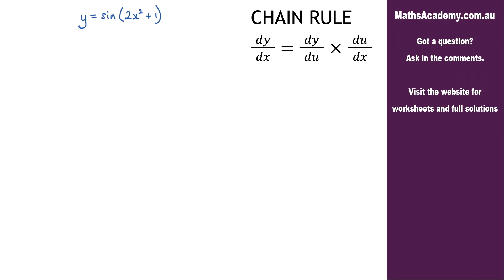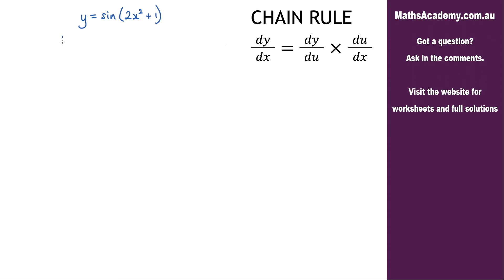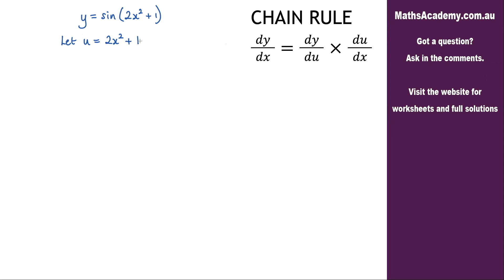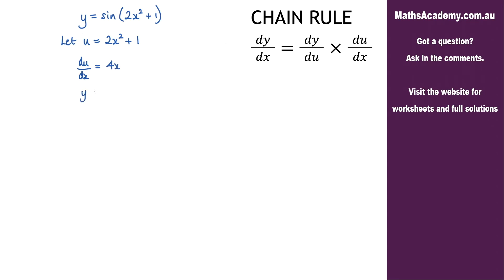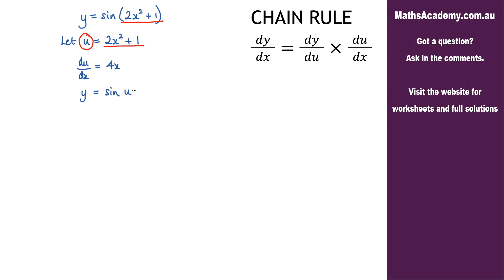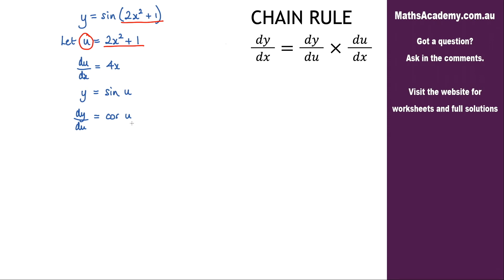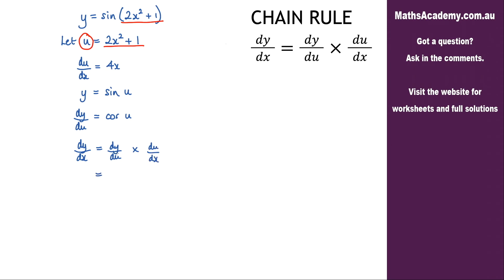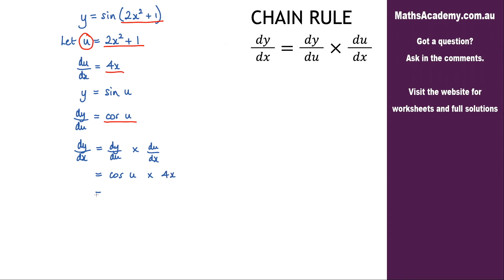How to differentiate sin(2x^2+1) using the Chain Rule